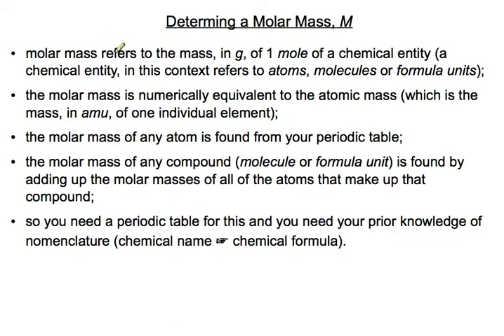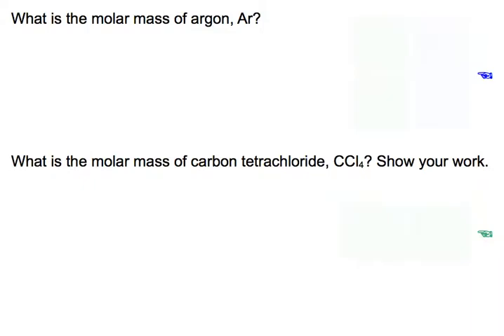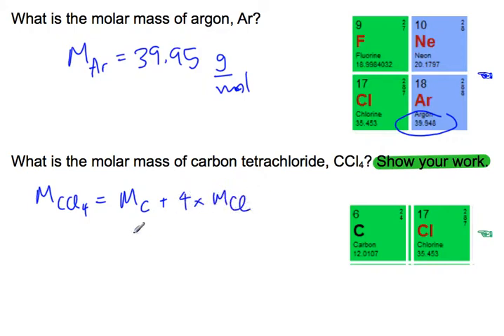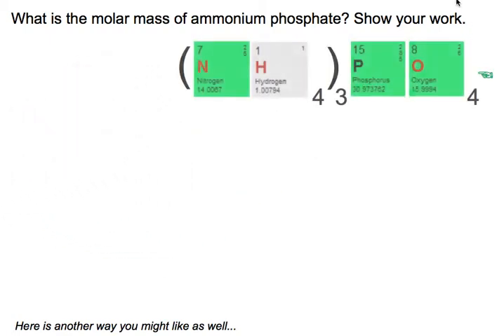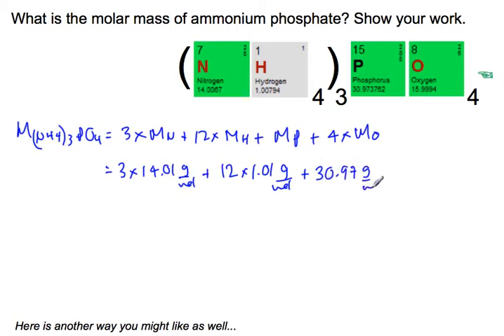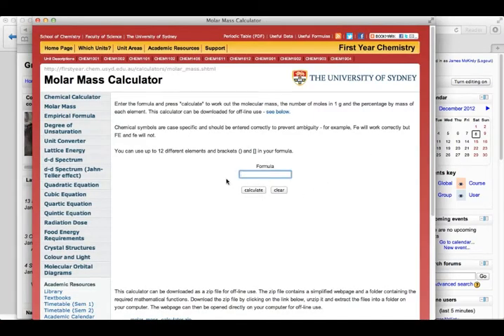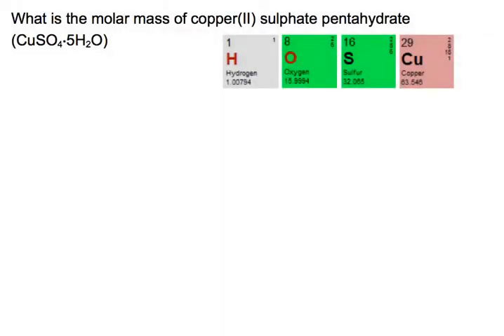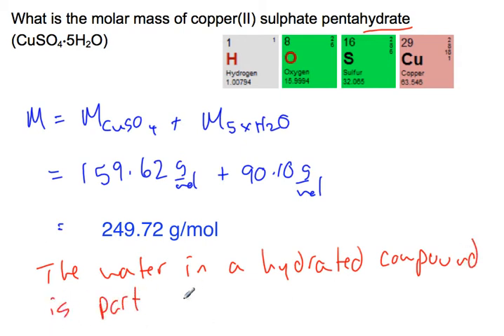QC_003_Molar Mass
Grade 11 Chemistry; Quantitative Chemistry. In this video determining the molar mass of an atom/element/compound is modelled. Having your own periodic table handy might be useful.